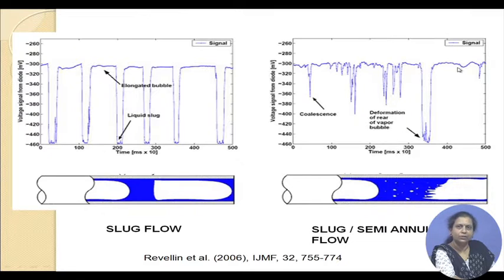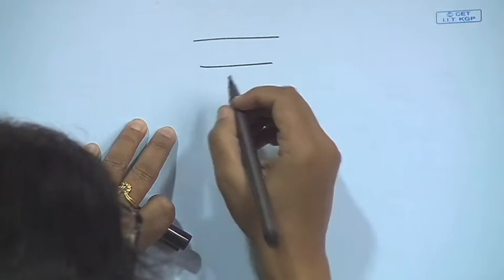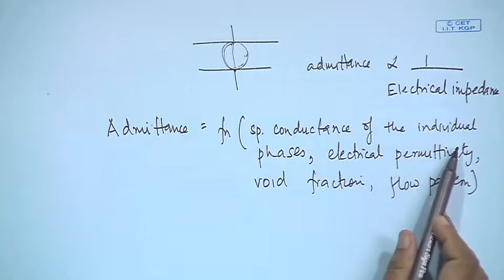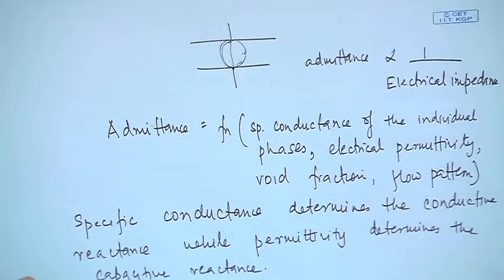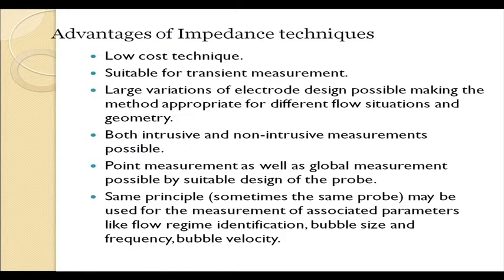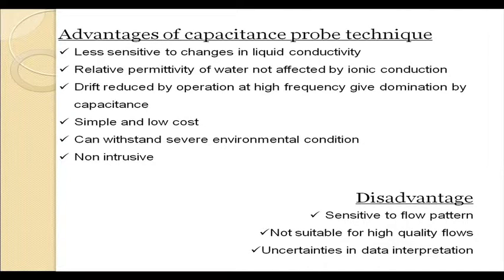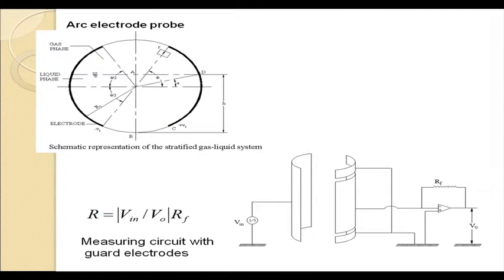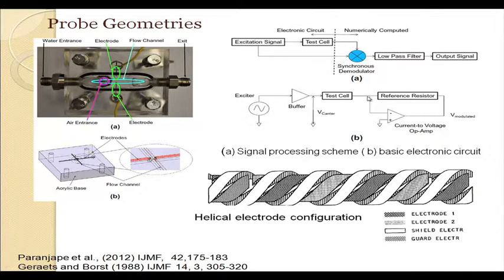Experimental Identification of Flow Regimes (Contd.)